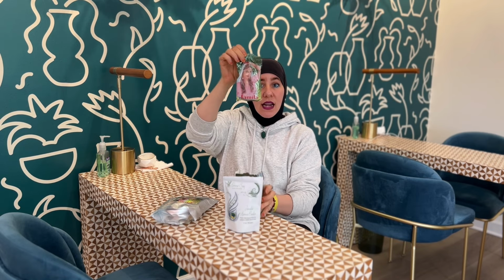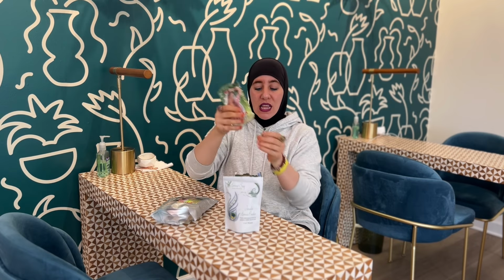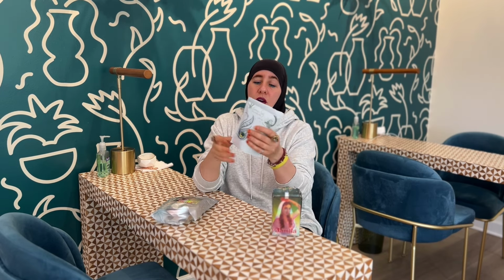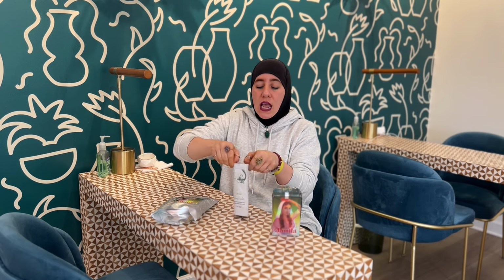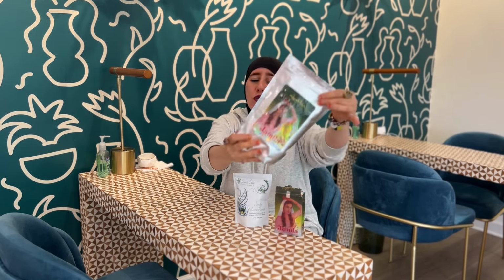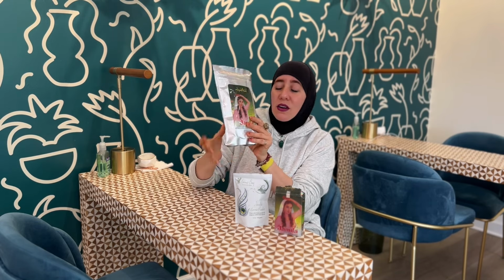Jamila Henna Re-Packaged? Can you TRUST Henna Sooq?!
Can you trust Khadija and her Jamila henna powder that they sell at Henna Sooq? There's a thread on Reddit that has many questioning the authenticity of the Jamila. Let's see what Khadija has to say about this. Were you confused about the new Jamila henna packaging?